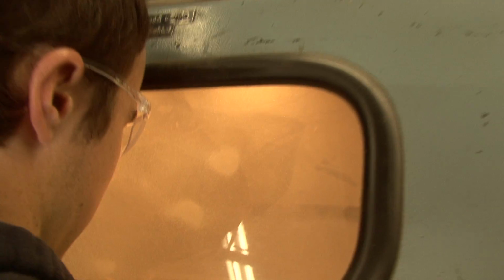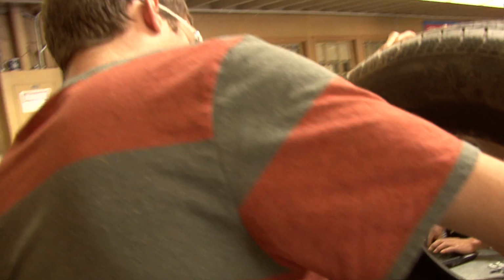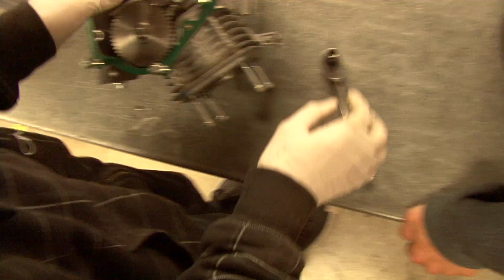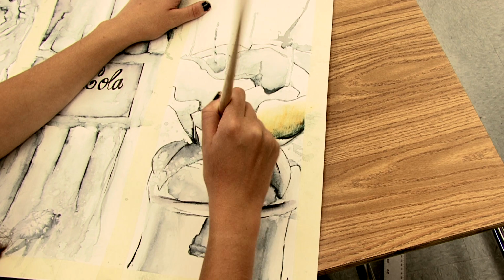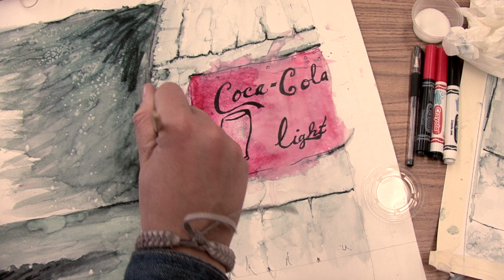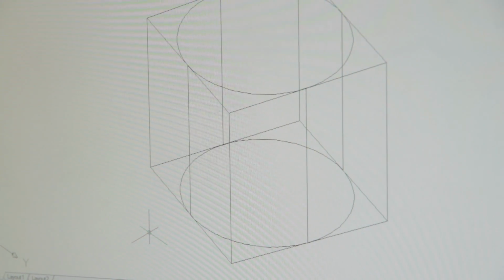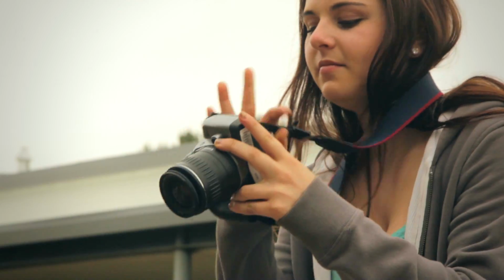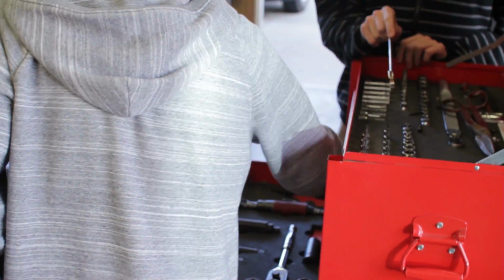Campolindo Creative Showcase 2012-13.mov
Spotlights individual students in Visual Arts, Engineering Drawing and Woodshop. Additional coverage of Career Tech Ed and Performing Arts. Go Cougars!